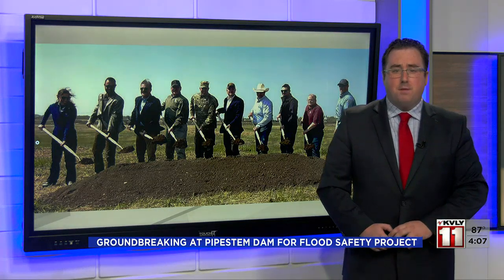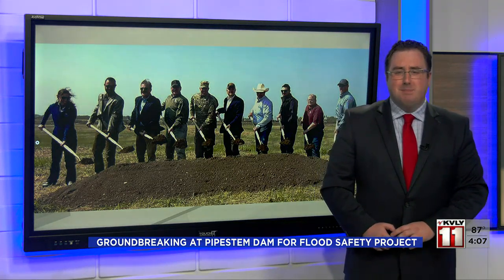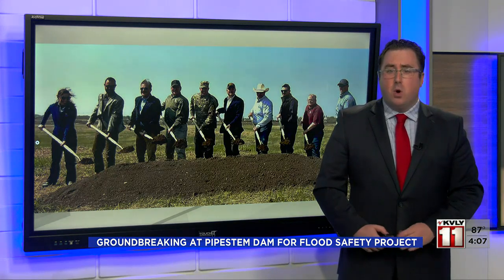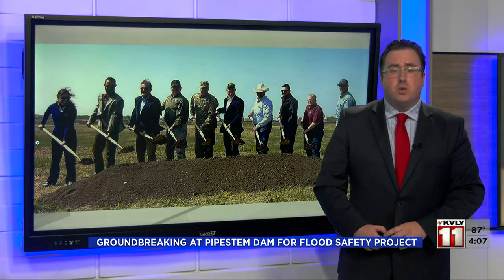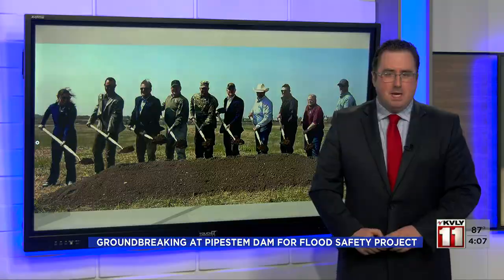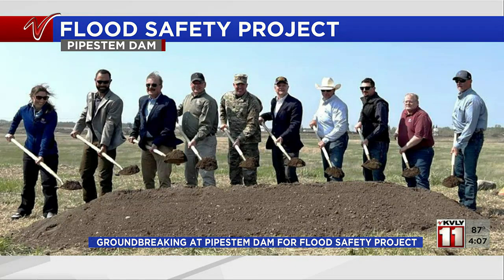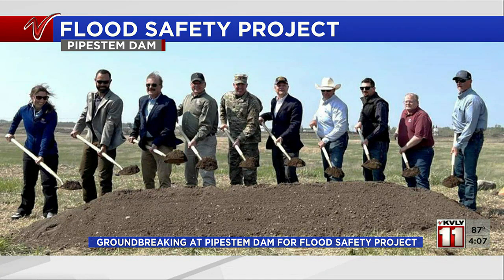Groundbreaking at Pipestem Dam for flood safety project